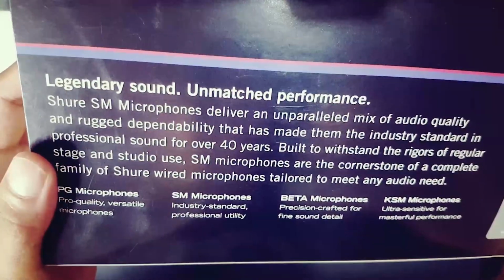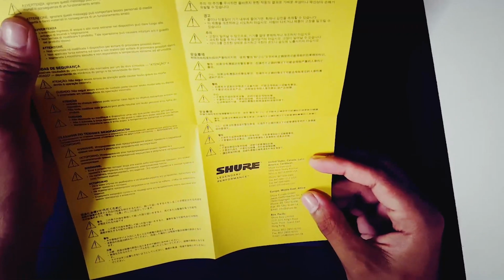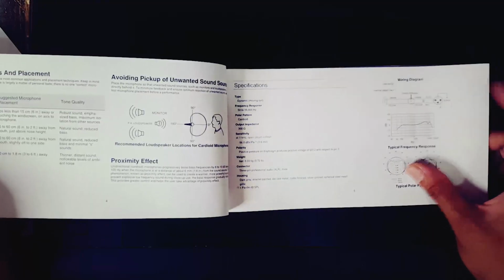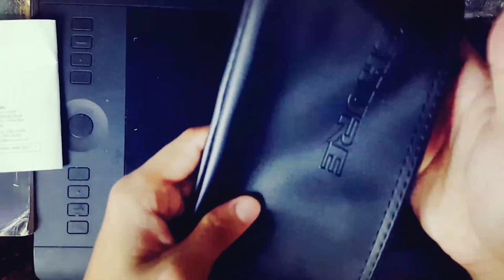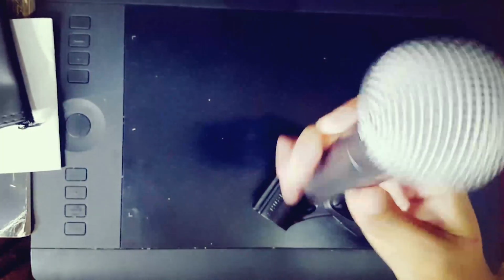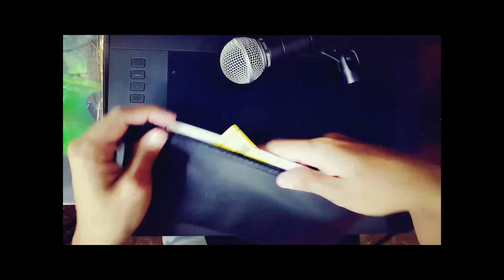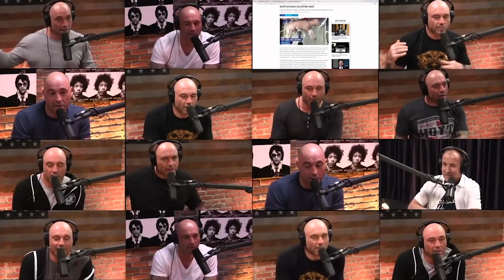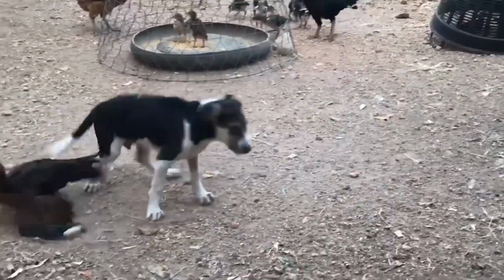SM58 Unboxing (by a novice)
IMPORTANT REVIEW LINKS!

US Amazon
BM800 Starter Pack

Shure SM 58

Local Store in PH:
Shure SM 58
Any music store, Please go to a PHYSICAL STORE so you can inspect if it's genuine.

BM800
Lazada or shoppee , Buy one with a mic holder in case you want to transition.